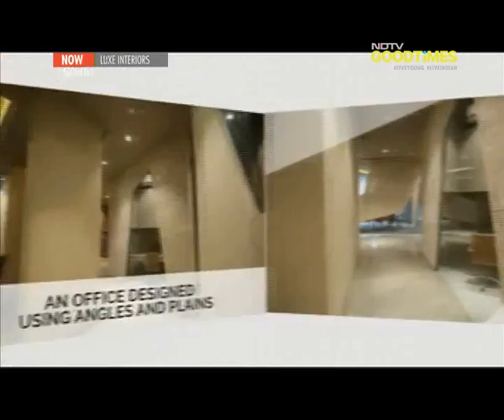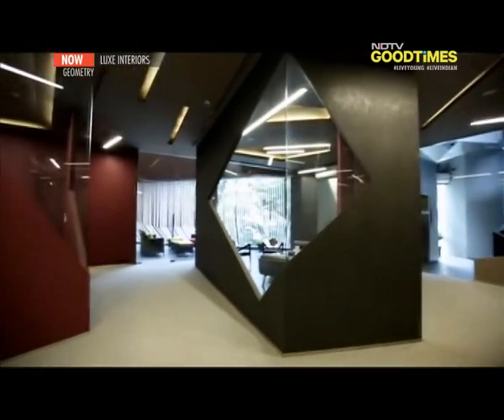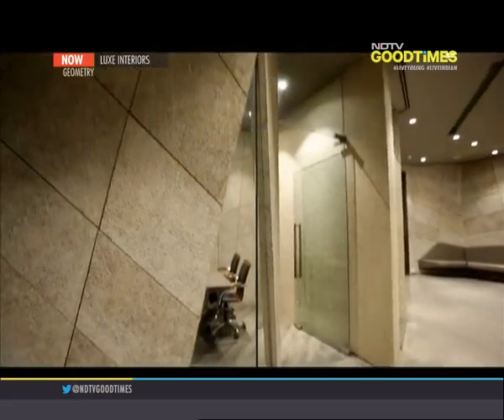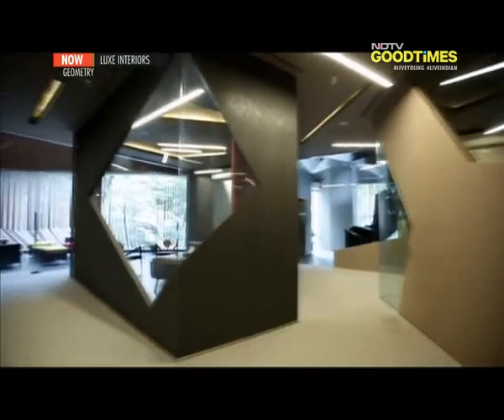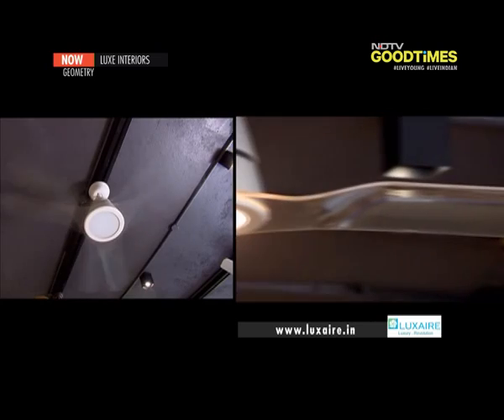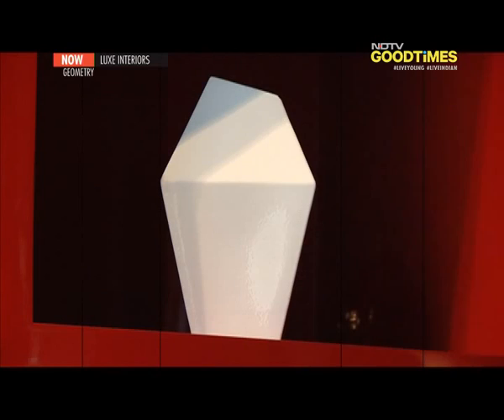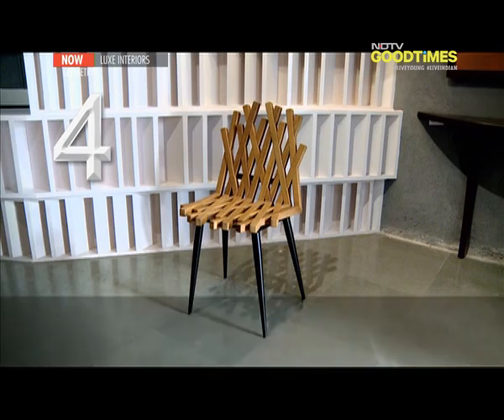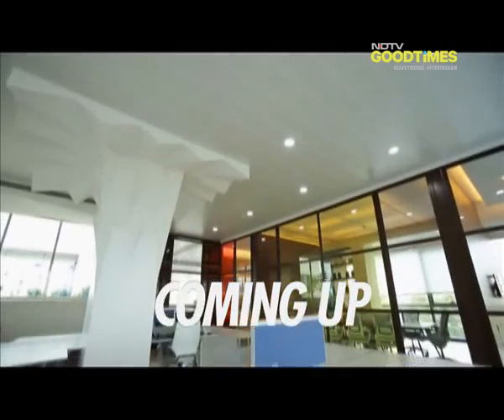Luxe Interiors: The geometry of architecture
Geometry in architecture and buildings can give your space, especially work-space, and edge in design. Using angles and plains, arhcitect Sanjay Puri opens up about how mathematics inspired his architectural style.  Designers Ankur Khosla and Parushni Aggarwal will give you the lowdown on how to use geometrical architecture best to favour your taste.